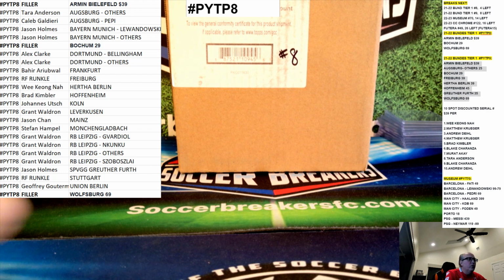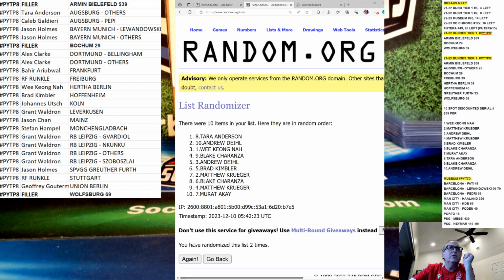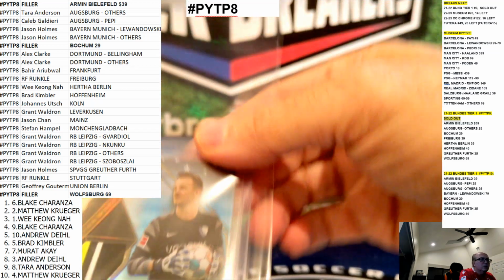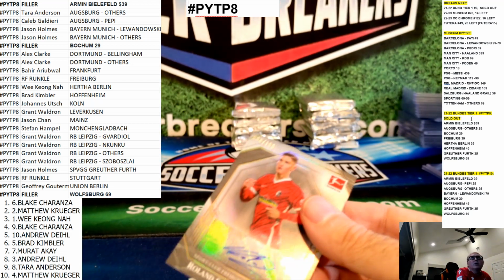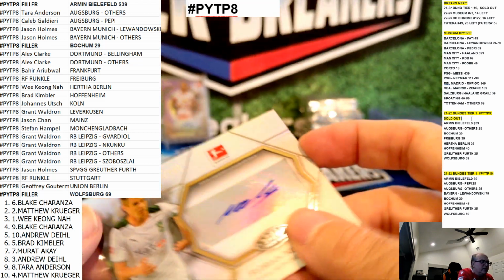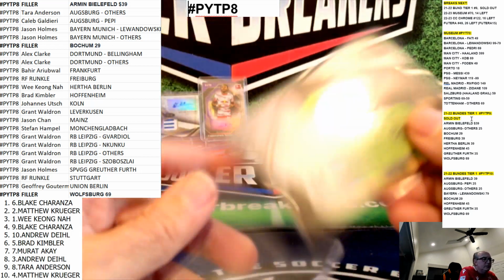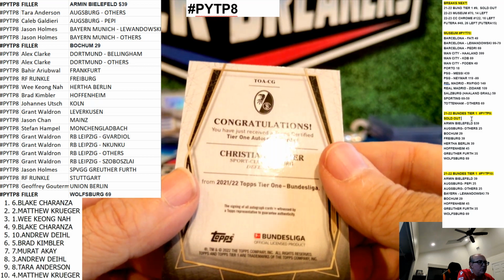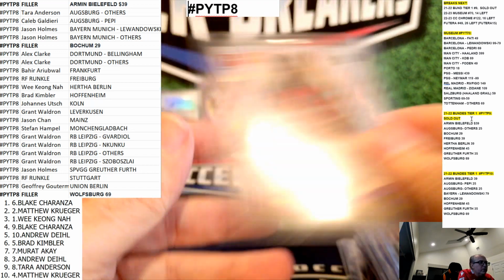2021-22 TOPPS BUNDESLIGA TIER ONE SOCCER 12 HOBBY BOX, PICK YOUR TEAM/PLAYER CASE BREAK